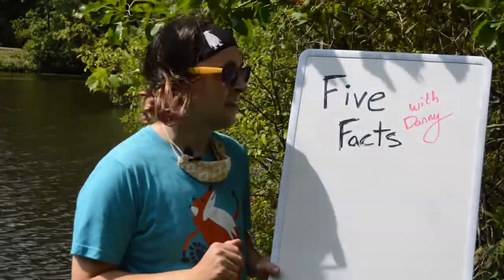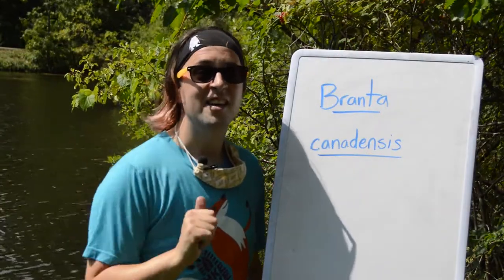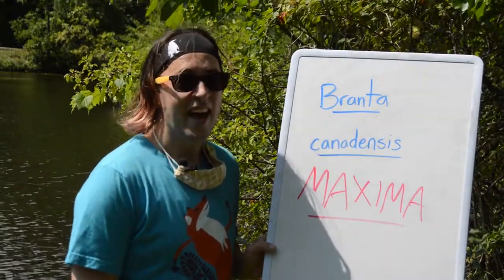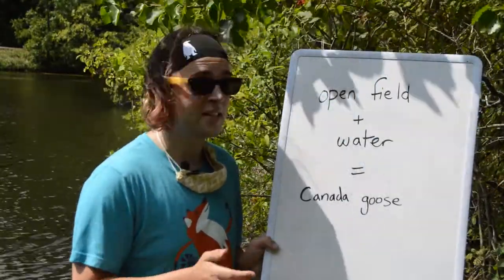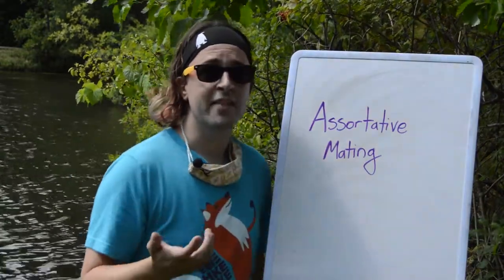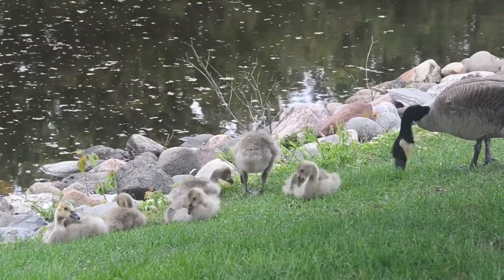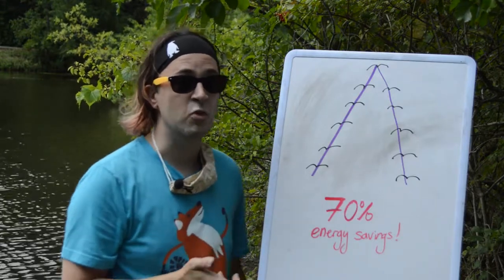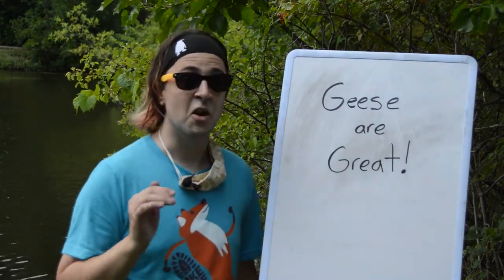Five Facts about the Canada Goose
It's fall migration and that means flocks of Canada geese will be flying overhead as they make their way south. Join Danny in some ideal Canada goose habitat to learn five facts about these familiar birds.